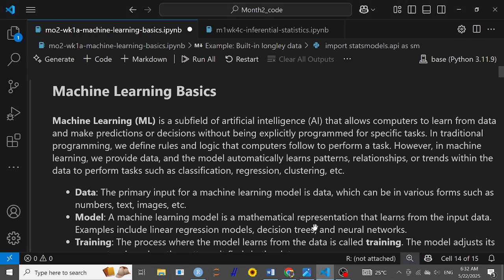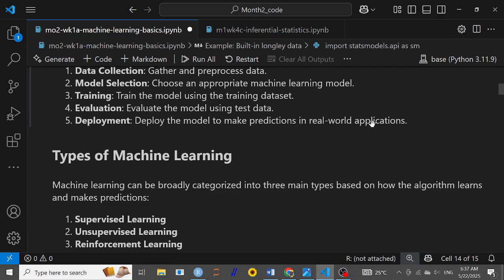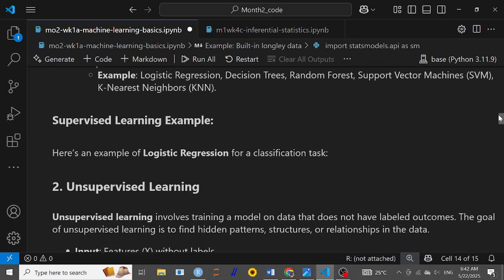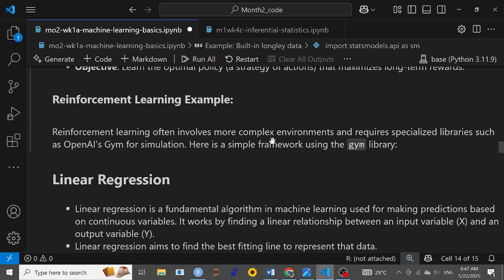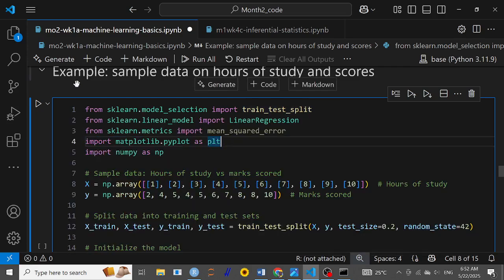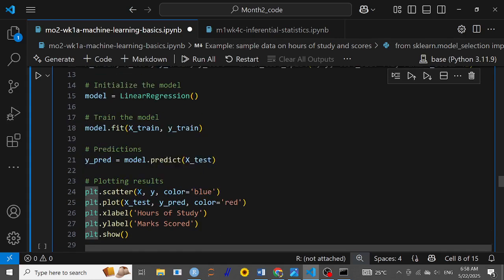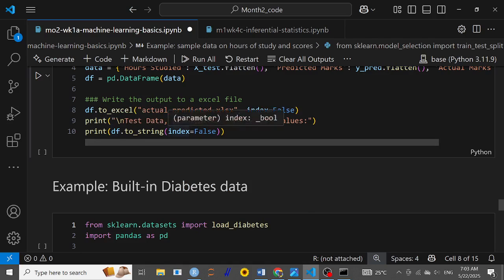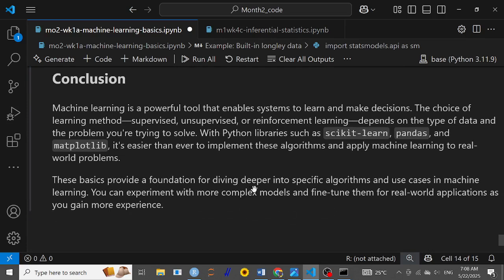Machine Learning Basics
🎓 **Machine Learning Basics | Introduction for Beginners**
Welcome to this beginner-friendly video on **Machine Learning Basics**! 🚀 Whether you're new to tech or just getting started with AI, this video breaks down the core concepts of machine learning in a simple, clear, and practical way.

✅ What you'll learn:

* Types of Machine Learning: Supervised, Unsupervised & Reinforcement Learning
* Real-world applications
* Common algorithms and how they work

🔍 Perfect for students, tech enthusiasts, and curious minds wanting to dive into the world of AI and data science!